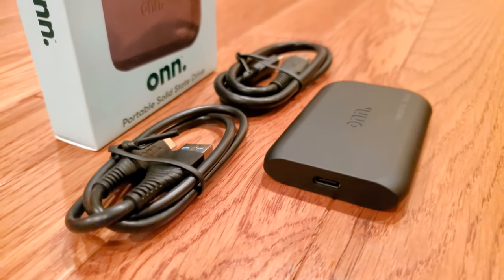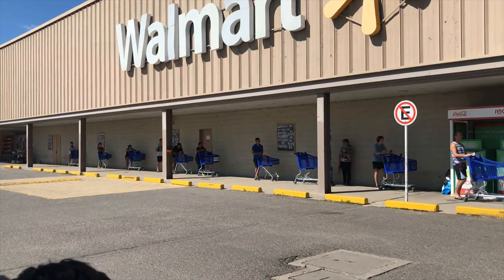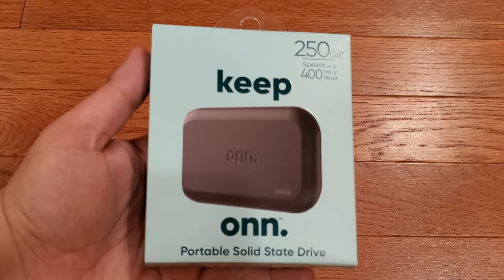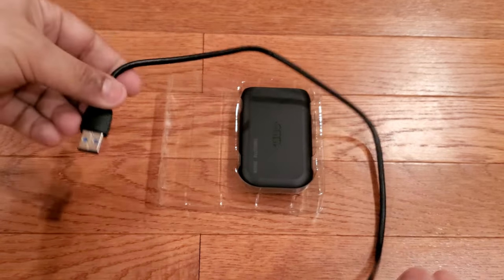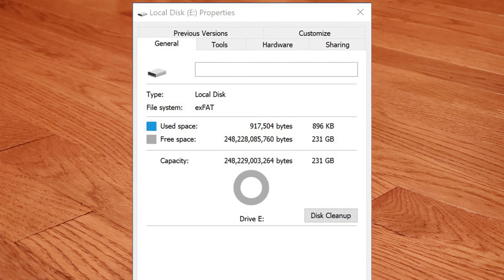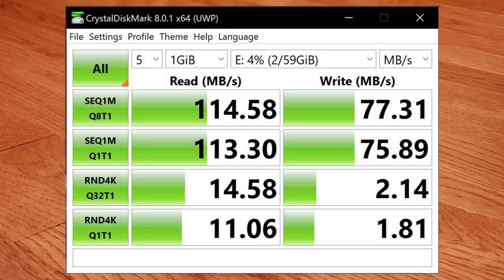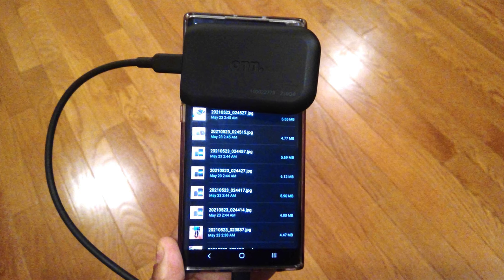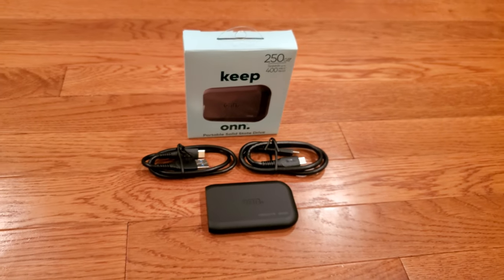A Walmart-Brand Portable SSD?! Onn 250 GB USB SSD Review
Today we're reviewing a 250 GB USB solid-state drive from Walmart's in-house Onn brand. It connects via USB-C and promises much faster performance than USB flash drives at a similar price point.

We tested large file transfers on Windows and Android, and even installed and booted Windows on ARM from the drive, using a Raspberry Pi 4B.

Contents:
0:00 - Intro
0:42 - Market Context
1:24 - Types of Flash Storage
2:31 - Unboxing
3:18 - User Guide
3:45 - Includes Cables
4:01 - Exterior
4:35 - USB-C Cable Analysis
4:51 - Size Comparison
5:15 - Storage Capacity
5:42 - Component Analysis
5:53 - Test - CrystalDiskMark
6:37 - Test - File Transfers
8:06 - Test - Android
8:15 - Test - Windows 10 on Raspberry Pi 4B
9:07 - Conclusion